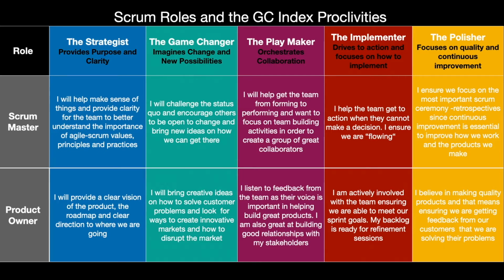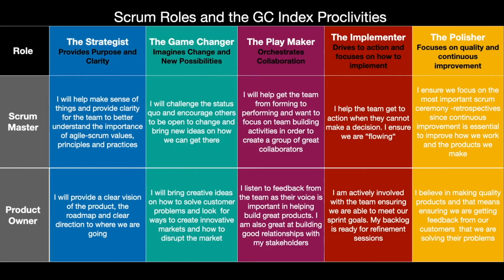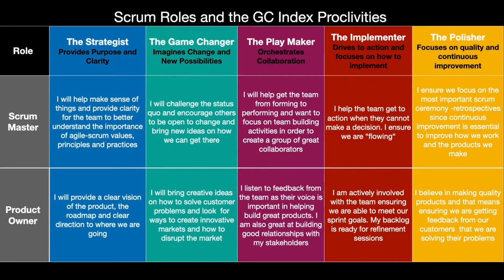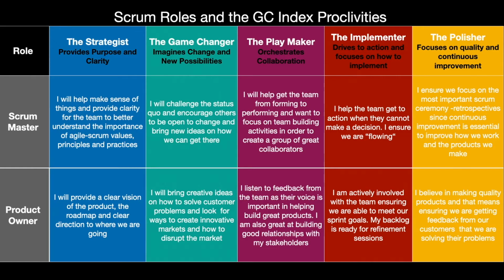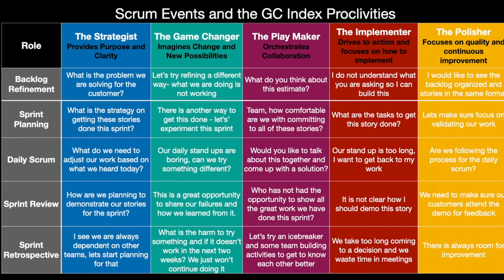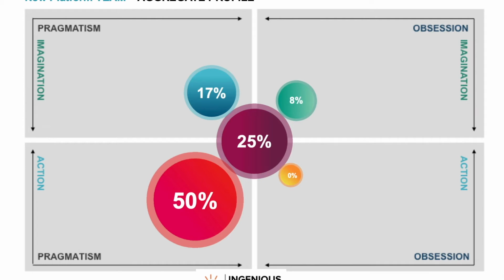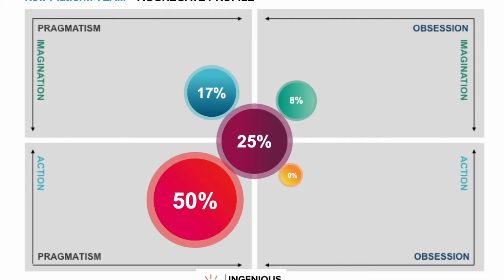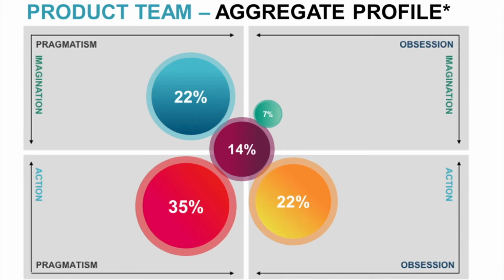The GC Index & Agile with Veronica Stewart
Organisations are making The GC Index part of their everyday business processes to help improve overall business performance. By mapping it onto existing business methodologies they are able to align people to better contribute to them.

One big area for The GC Index is its application to align the impact of people better within Agile methodologies and environments.

Veronica Stewart, GCologist and Agility Coach and Impact Orchestrator at Ingenious Agile, shared a recent broadcast with us: Game Changing Scrum with REAL IMPACT. This focuses on Game Changing Agile™ solutions powered by the GC Index.

Veronica introduces The GC Index framework and maps the proclivities onto scrum teams.

For more information on Ingenious Agile, check out their GC Partner